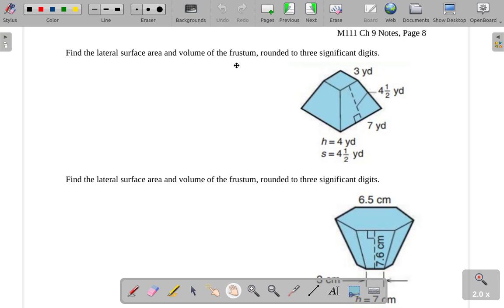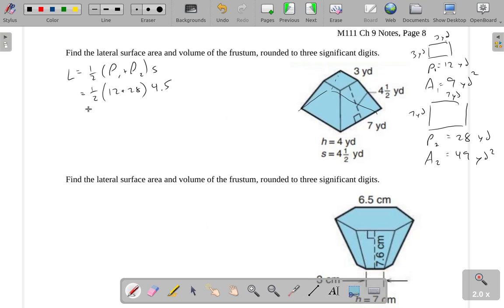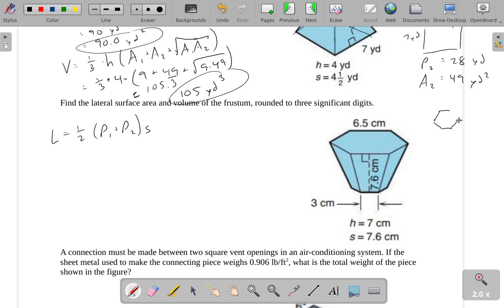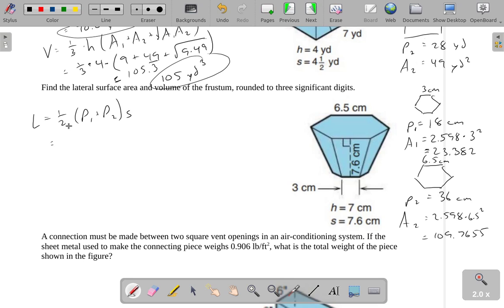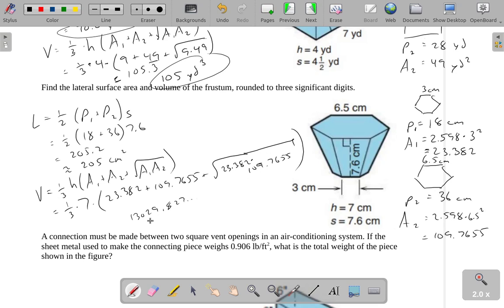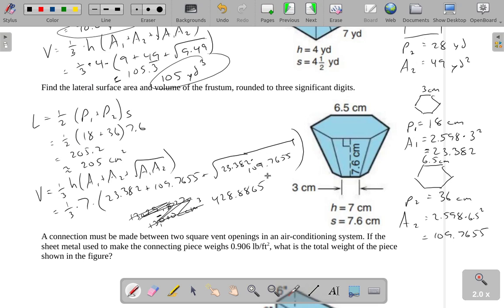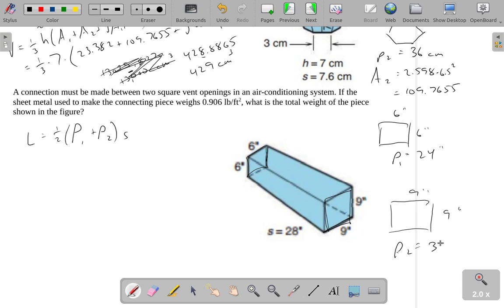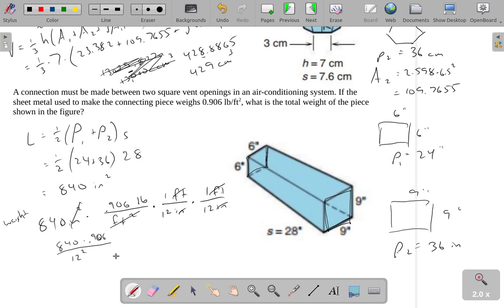M111 9.2-5 Frustum of a pyramid examples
Frustum of a pyramid examples